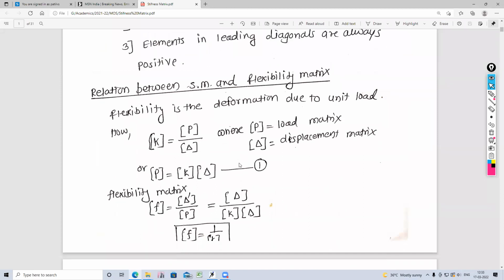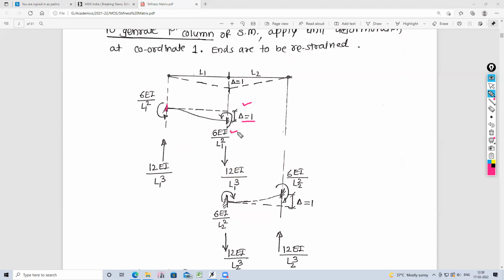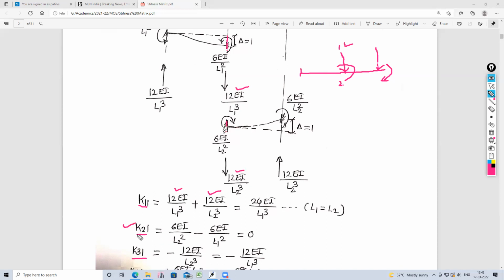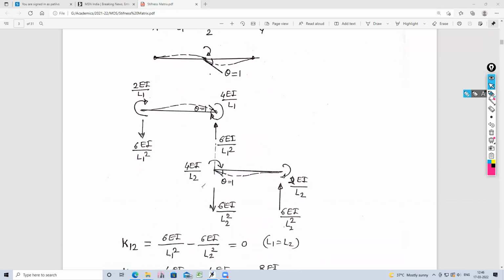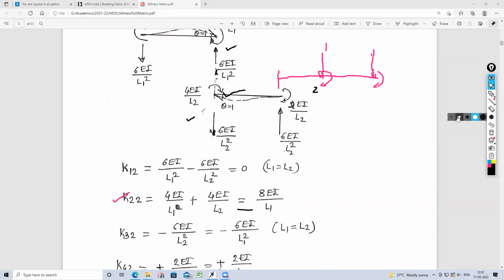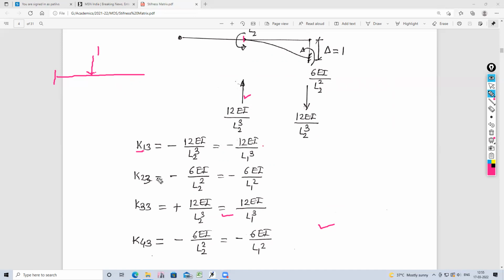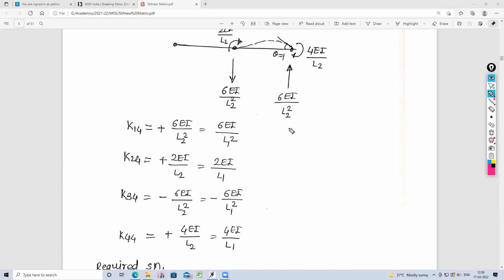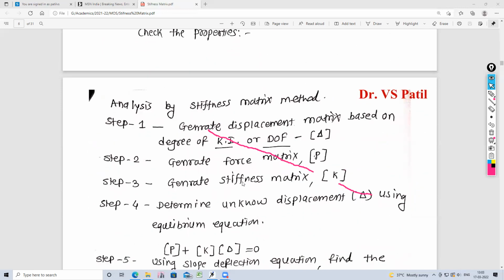Stiffness Matrix analysis- Part 2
This video is about, how to develop stiffness matrix.